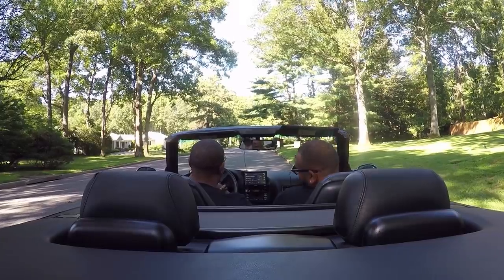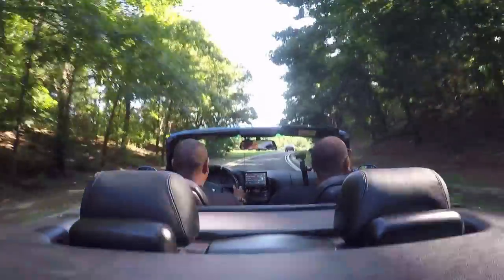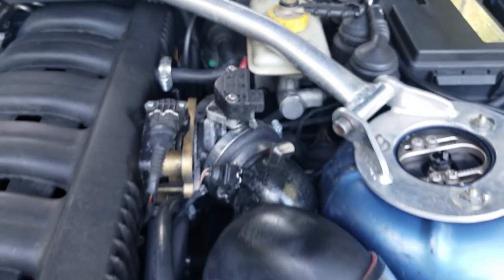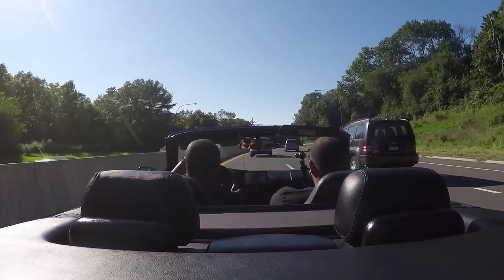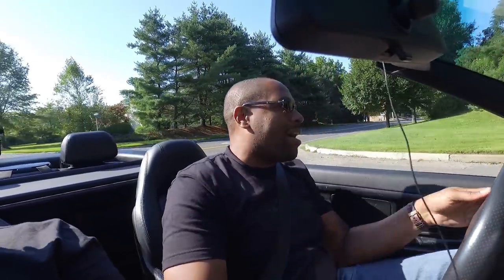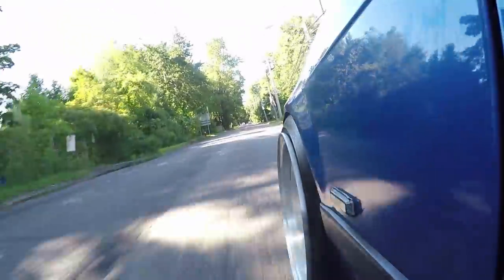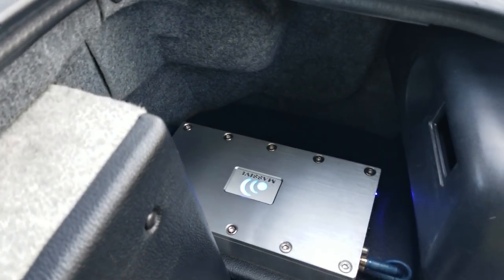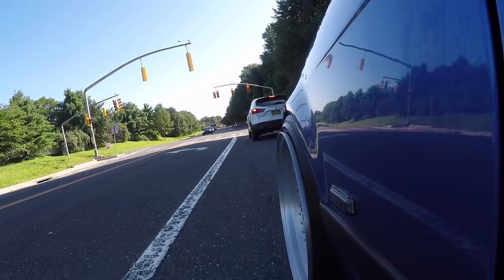Is The BMW M3 E36 A Modern Day Classic?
In 1995, the BMW E36 M3 was introduced to the american automotive industry. The car came with 240 HP and a 5 speed transmission. It won many performance competitions which gave it an iconic following. Over 20 years later Tito has created his idea of the perfect 1999 BMW M3, would you consider it a classic?

81 Pondfield Road, Suite D302

to get early access to videos, new apparel, and events.

Camera Gear :
1. DJI Mavic Pro
2. DJI New OSMO Mobile Handheld Stabilized Gimbal With OSMO Base Bundle
3. GoPro HERO4 BLACK
4. Samsung - Galaxy Note8 4G LTE with 64GB Memory Cell Phone (Unlocked) - Deepsea Blue (Certified Refurbished)
5. Samsung Galaxy Note5 N920V 32GB (Verizon Unlocked) - Blue / Black Sapphire (Certified Refurbished)
6. GoPro HERO6 Black
7. DJI Mavic Air Drone Quadcopter (Onyx Black) EVERYTHING YOU NEED Starters Bundle
8. Samsung Galaxy S8 Unlocked 64GB - US Version (Midnight Black) - US Warranty
9. GoPro Smart Remote (GoPro Official Accessory)
10. GoPro Headstrap Mount + Quick Clip (GoPro Official Mount)
11. DJI Osmo Handheld Fully Stabilized 4K 12MP Camera
12. SanDisk 200 GB Ultra Plus Micro SDXC UHS-I Card with Adapter SDSQUSC-200G-AWCIA
13. Lowepro ViewPoint BP250 - A Multi-Purpose Backpack for DJI Mavic Pro/Mavic Pro Platinum, DJI Spark, 360 Fly or GoPro Action Cameras
14. DJI Mavic Accessories Advanced Mavic - Battery Charging Hub (Advanced), Black (CP.PT.000564)
15. DJI Osmo Car Mount

Editing Gear:
1. Apple iMac MC309LL/A 21.5-Inch Desktop (Certified Refurbished)
2. Adobe Premiere Pro CC | 1 Year Subscription (Download)

Panny Mods:
1. Pedal Commander throttle response controller PC09 for VAG Group (Audi, Porsche, Volkswagen)

Maxsteel Mods:
1. K&N 77-1563KP Performance Intake Kit

Cheapokitty Mods:
1. Brakes: Power Stop (Z23-1405) Z23 Evolution Sport Brake Pads, Front
2. Brakes: Power Stop (Z23-1053) Z23 Evolution Sport Brake Pads, Rear
3. Suspension: Eibach Springs E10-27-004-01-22 Lowering Spring (for 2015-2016 Dodge Charger SRT Hellcat)
4. Cold Air Intake: K&N 33-2460 High Performance Replacement Air Filter
5. Wheels : Verde VVF-002 20x10 & 20x11 Custom Finish Mod2Fame Bronze
6. Wide Body : Lil Devil Flares
8. Tinted Lights : Luxe Auto Concepts
9. Tuner : DiabloSport Trinity with PCM Swap

Humble Pie Mods:
1. Chevrolet Corvette C5 VaraRam VR-B2 Ram Air Kit

Maserati Ghibli Mods:
1. H And R 14-17 Maserati Ghibli 3.0L 2Wd W/O Skyhook Sport Spring By Jm Auto Racing (28801-1)